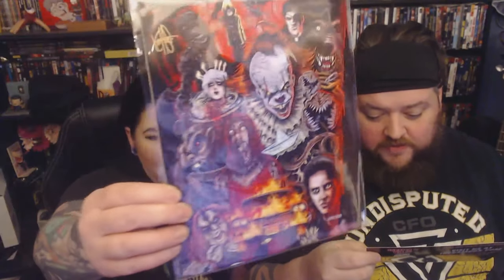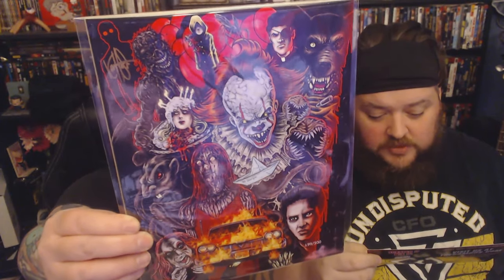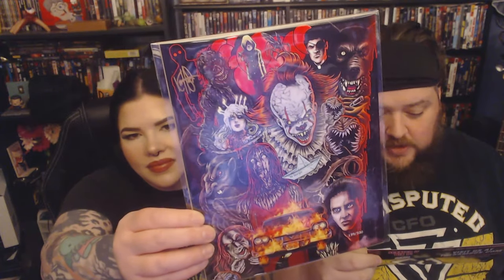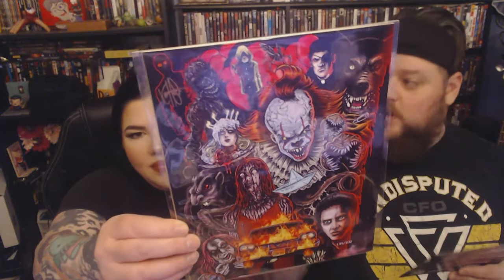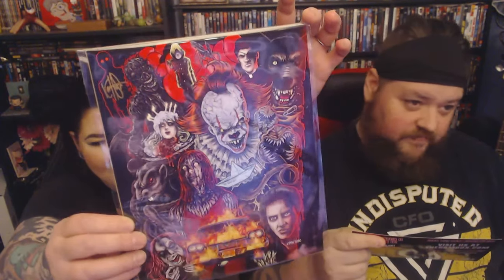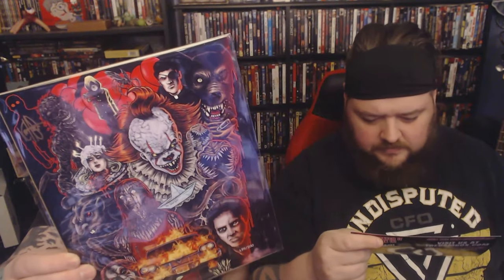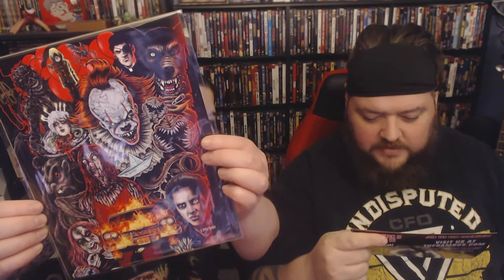BAM! Horror Unboxing January 2021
Join us as we unbox our BAM! Horror Box and show off all the goodies!!!